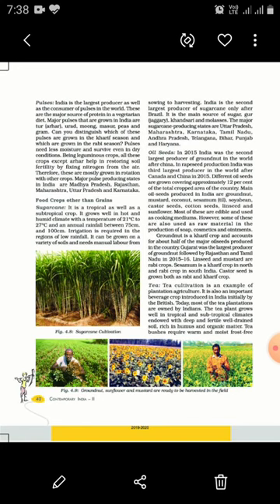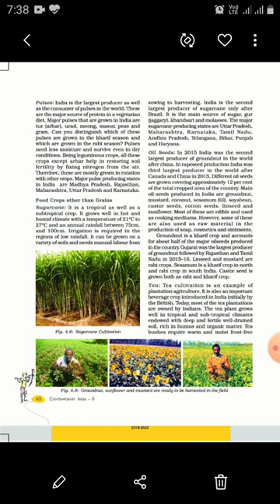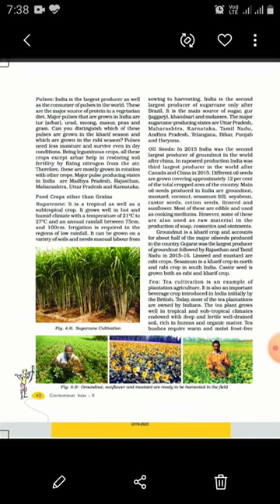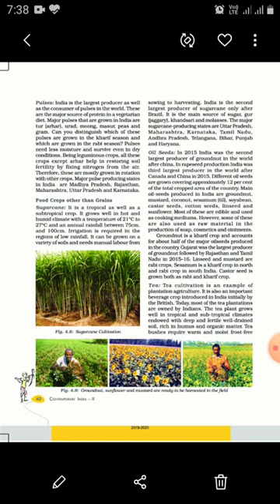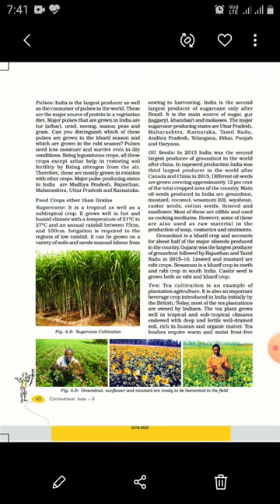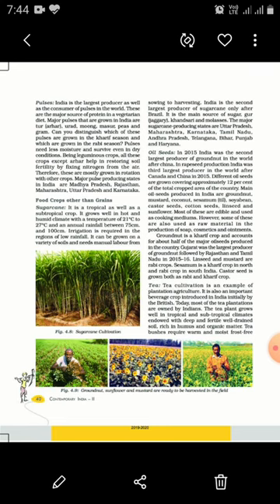Class 10 Social Science Chapter 1 Agriculture Full Explanation